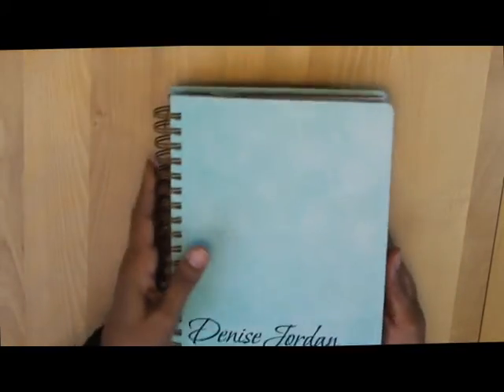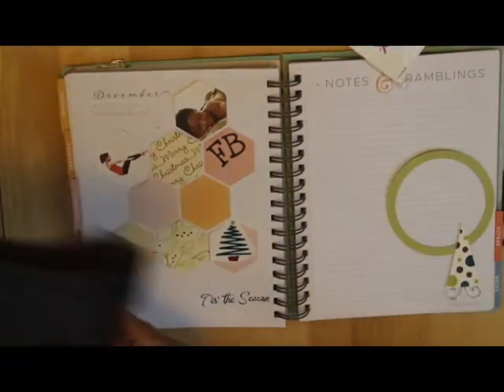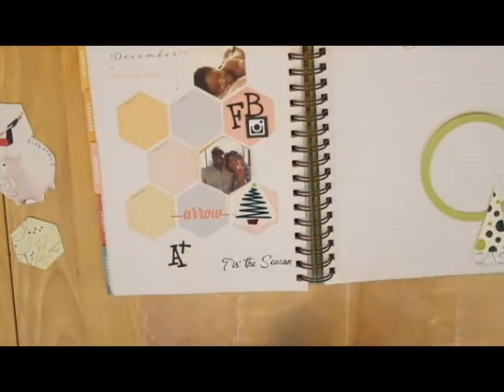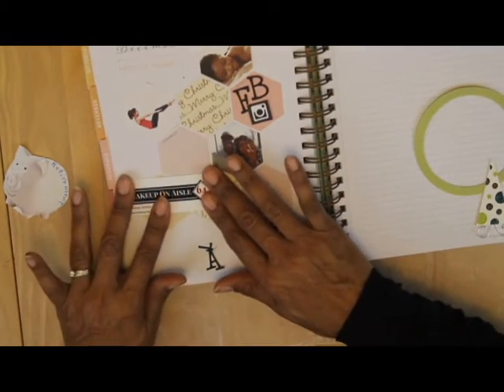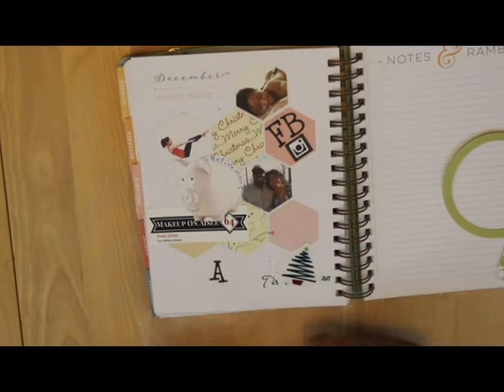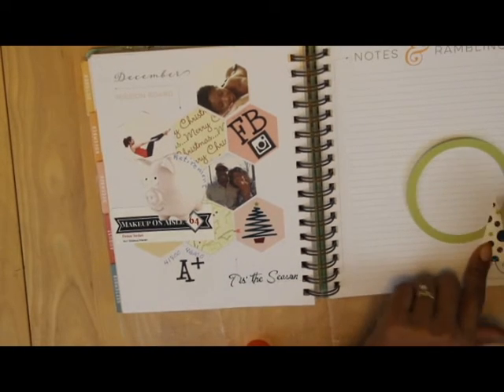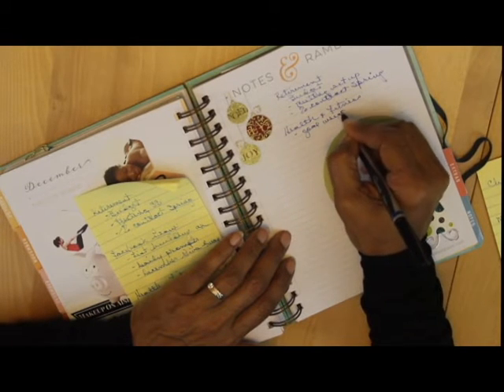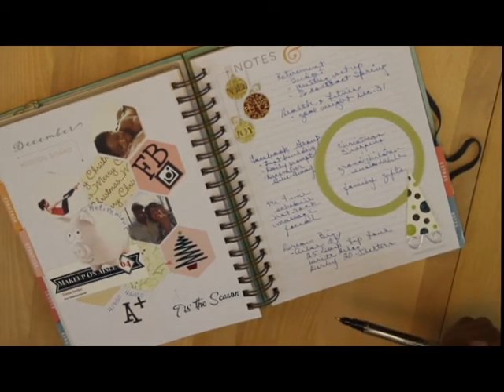Plan with Me December Mission Board Inkwell Press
I'm finishing strong as we move into December.  The December Mission Board in my Inkwell Press Water Color Hexagon is uniquely designed to help me stay on point.  For me, it's a better fit than the Erin Condren Life Planner.   Check out this Plan with Me to see what I mean.

Beauty, lifestyle, and planning blog for mature women who love all things beauty.  I believe women can look amazing regardless of age and I want to help them do that.  I'll explore makeup trends, techniques, and skin care products that support aging skin.  I'll also do product reviews, hauls, subscription box unboxings, demonstrations, and whatever else I think might be relevant.  I figure if I need to know something, there's someone else out there who needs to know it too.  Look for more news from Makeup On Aisle 64 on Mondays and Fridays.